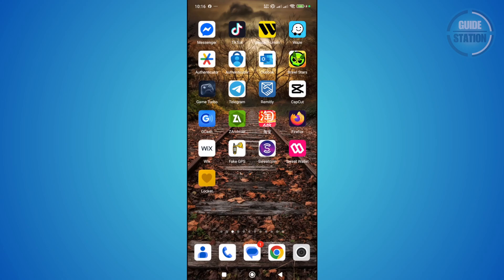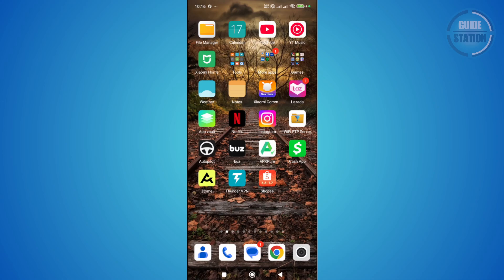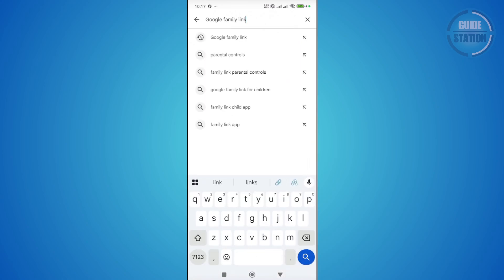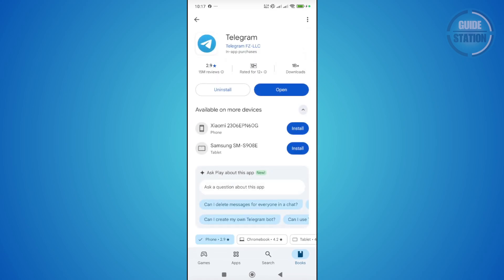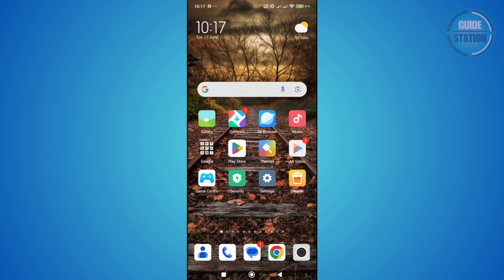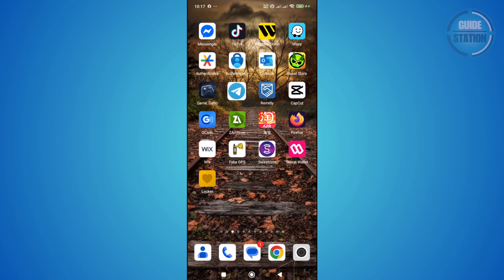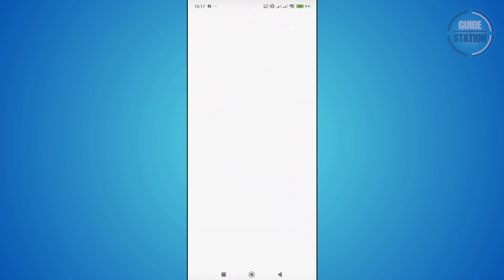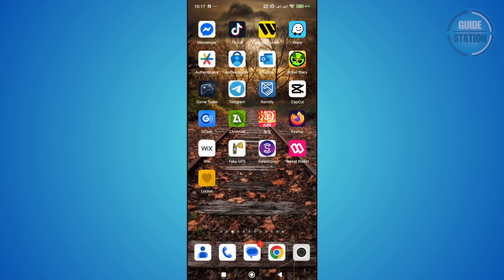How To Fix FREEZE In Telegram App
How do I fix the freezing issue in the Telegram app? In this video tutorial, I’ll show you how to solve Telegram app freezing or crashing problems. Enjoy!